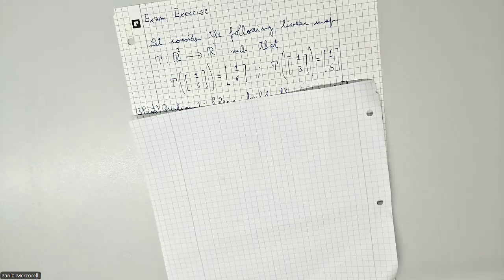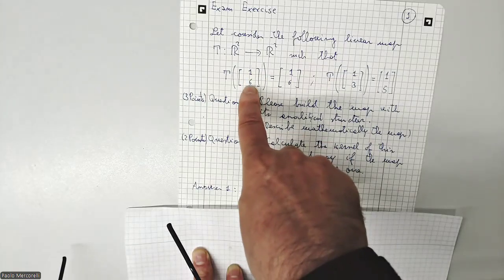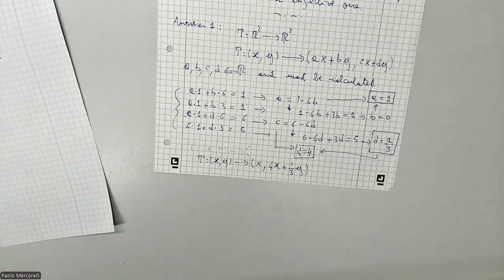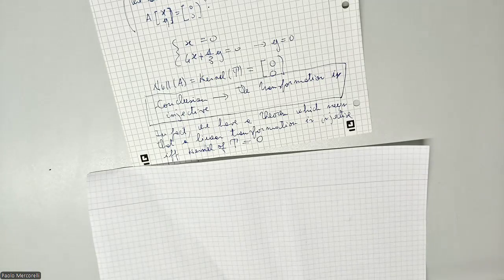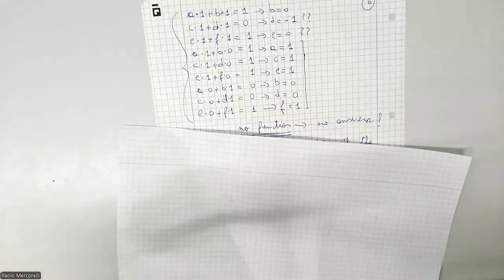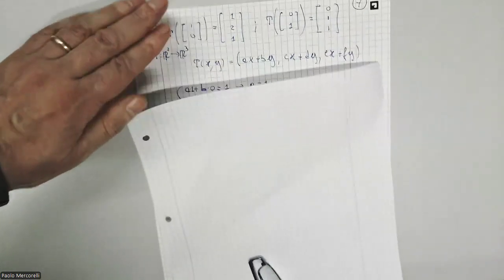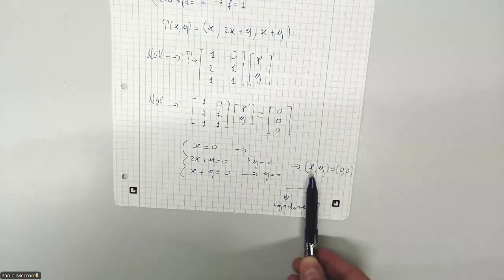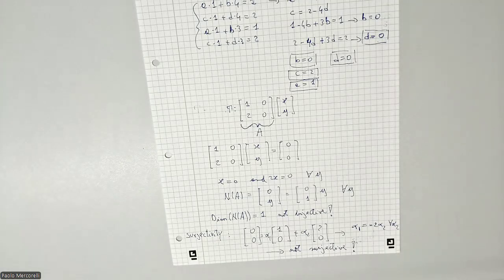EM_Lecture_07